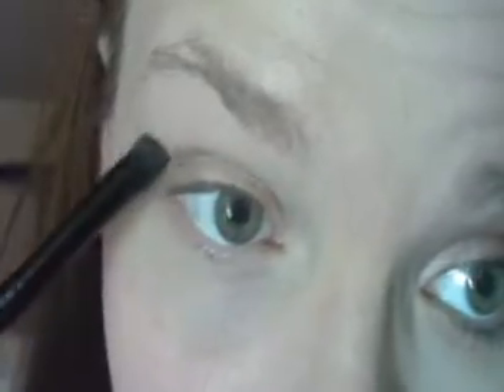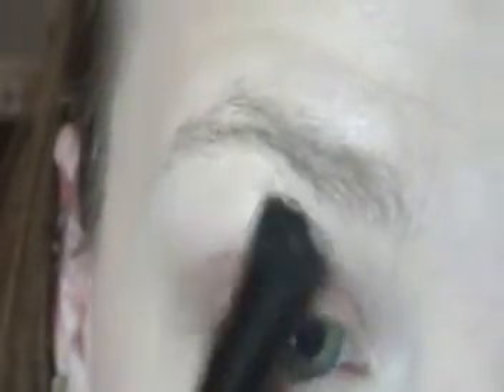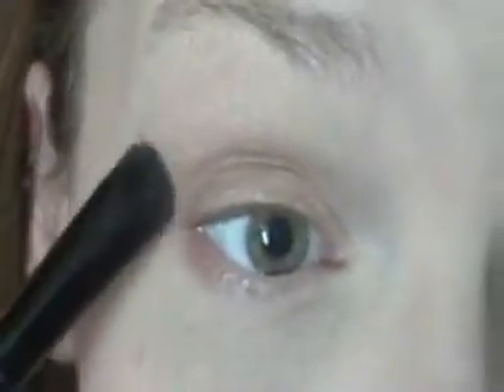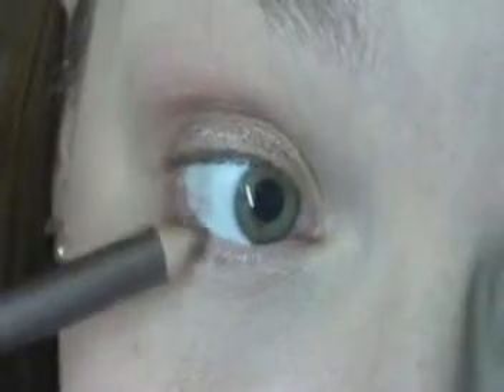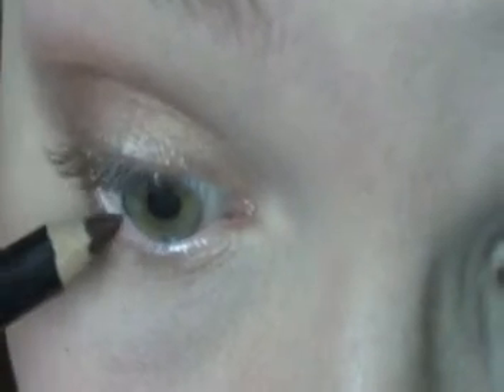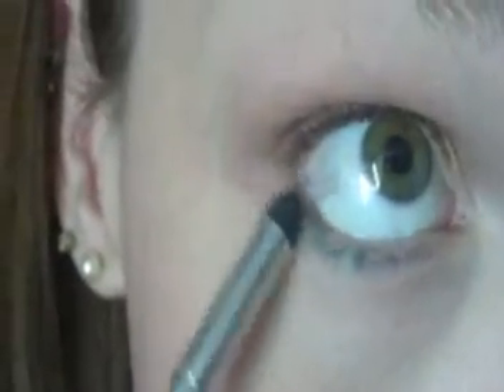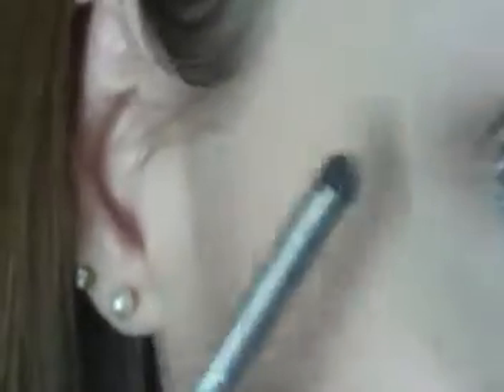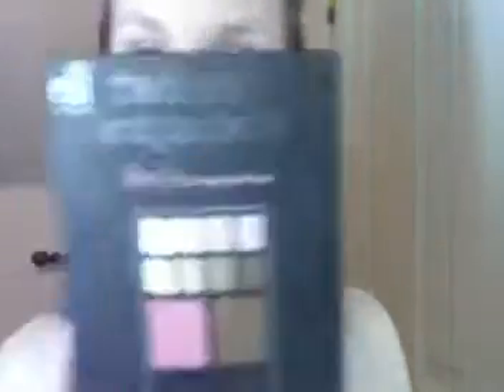Natural everyday tutorial with a pop of color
This is a video for an everyday kinda look. I added a blue/green eye liner just for a pop of color. I hope you all enjoy this simple look.